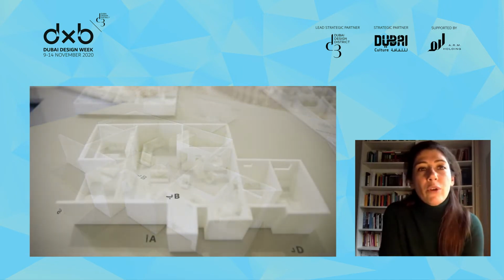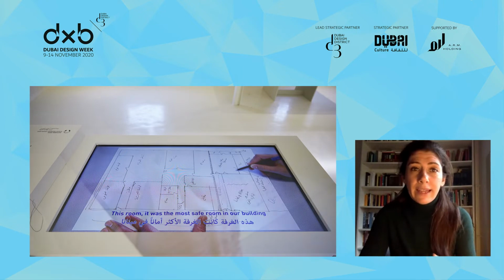Episode 03: Are Design Thinking methodologies, reshaping policy making in the urban realm?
Another key theme of this year’s Dubai Design Week edition is our relationship with public and private space, its importance in organizing our cities and urban space especially in times of global crisis.

Alternative solutions and design-led initiatives around crisis such as climate change with insights offered by May Barber from Ayed&Barber on their multi-stakeholder collaborative project “Climate Change Challenge” engaging the design departments of 3 UAE-based Universities, the refugee crisis with Foundland Collective’s co-founder Ghalia El Serkabi and Pragma Architect’s Nihal Halimeh and their project of future sustainability through community work on folk housing in Al Ghubaiba neighborhood in Sharjah.

This talk exposes examples of how those methodologies have already been positively implemented on city-wide projects affecting the lives of thousands by defining relevant and contextual policymaking.

Speaker Biographies
Nihal Halimeh, Pragma Architects
Nihal Halimeh is a Palestinian architect and researcher from Lebanon. She holds a Bachelor's Degree in Architecture with honors from Lebanese American University. Nihal’s expertise lies in her work on sustainable community projects with a specific interest in issues of cultural identity and responsive design, while also investigating the relationship between social resistance and architecture. Nihal joined Pragma in 2019 and played an instrumental role in forming a research division within the practice. Pragma’s research unit is a division that is primarily involved in conducting urban research in the MENA region. Nihal continues to have a leadership role in running research initiatives within this division.

May Barber
Award-Winning Architect, Art Curator and Creative Director at Ayed&Barber. May has more than 10 years of experience in designing brand strategies, achieving award winning architectural concepts and curating exhibitions in Dubai, London and Budapest including the Middle East’s first Solo Show of Iris Van Herpen, and ‘A Second Skin’ in Paris-Sorbonne Abu Dhabi. May holds an Executive MBA from HEC Paris and a Major in Luxury Brand Management (Paris, Shanghai) as well as a Bachelor’s Degree in Architecture.

Ghalia Elsrakbi
Ghalia Elsrakbi (SYR-NL) is a design professional and researcher. Ghalia is an Associate Professor of Practice in Design and the Director of the Graphic Design program at the American University in Cairo. She is a co-founder of Foundland Collective, an art and design research practice based between Cairo and Amsterdam.